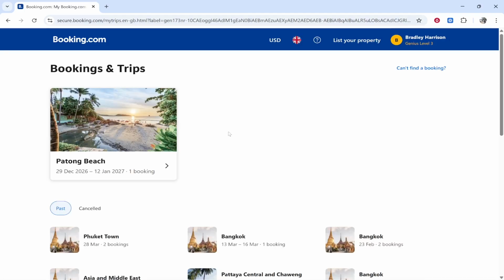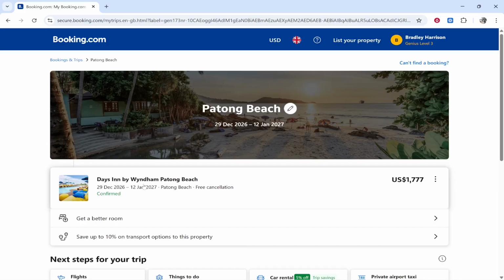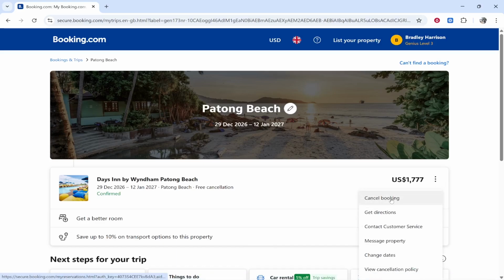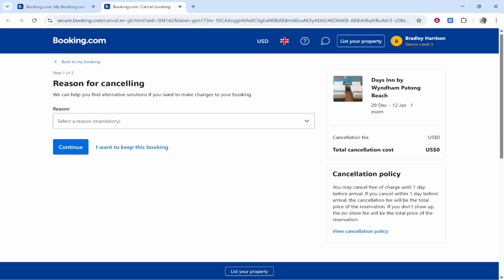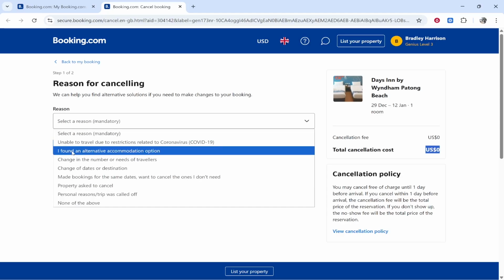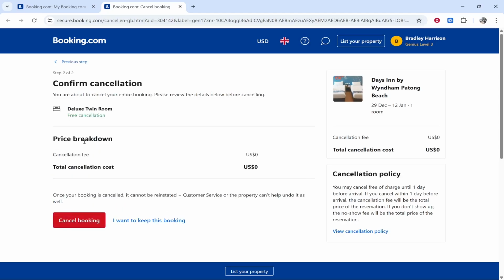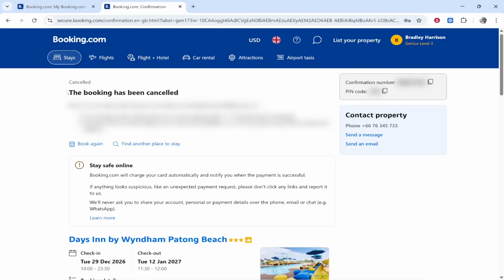How To Cancel Booking.com Reservation (Step By Step)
In this video, I show you how to cancel a Booking.com reservation. Follow this step-by-step guide to successfully cancel any Hotel reservation in 1 minute. Did this video help? Thanks!